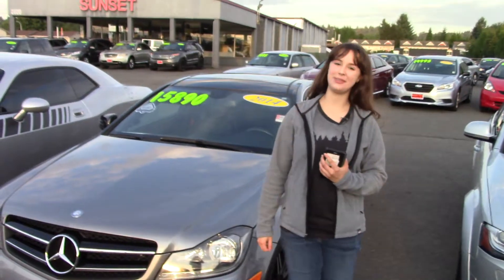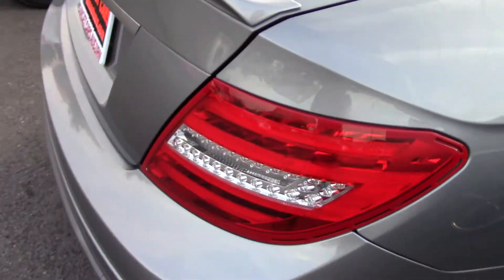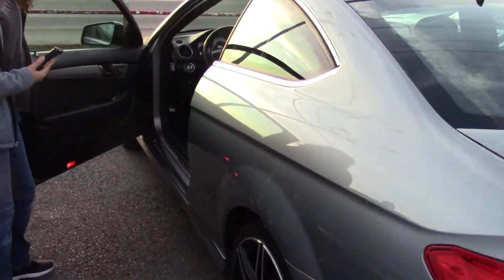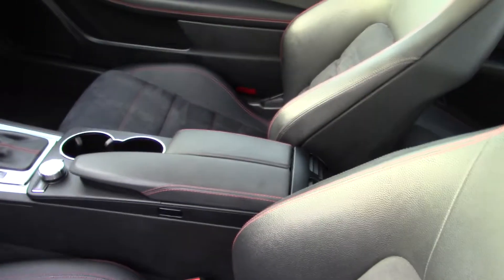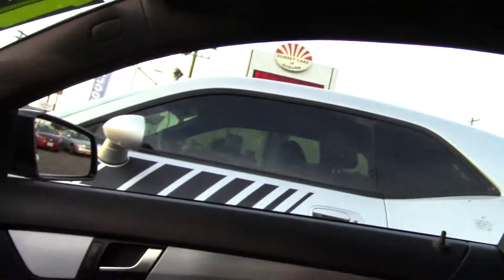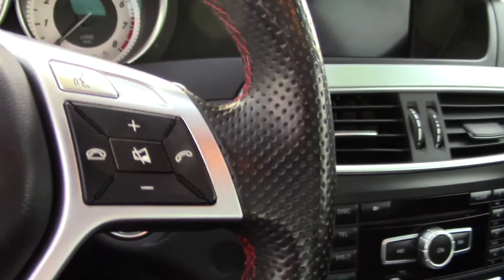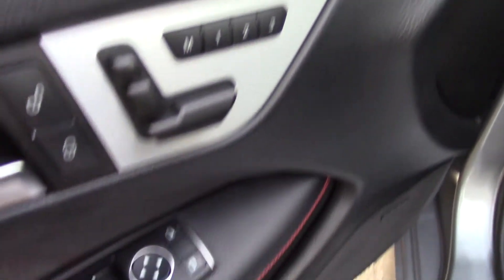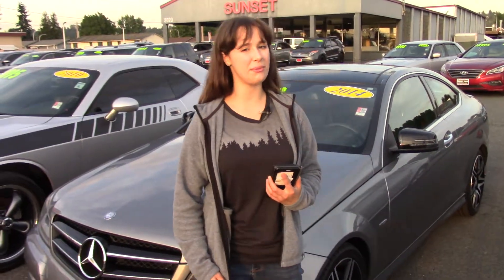2014 Mercedes Benz C Class C250 (Stock #98506) at Sunset Cars of Auburn